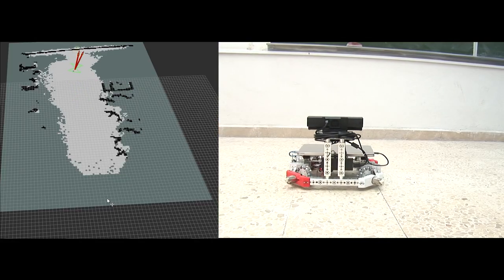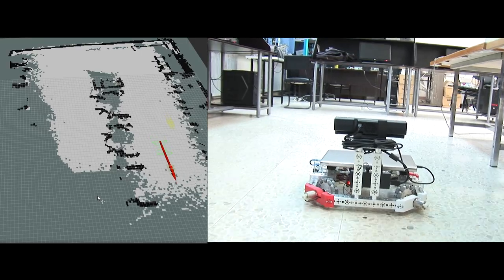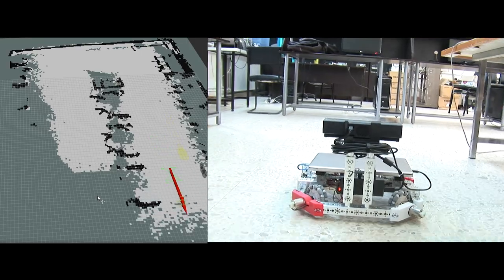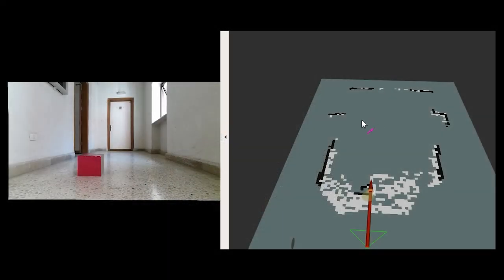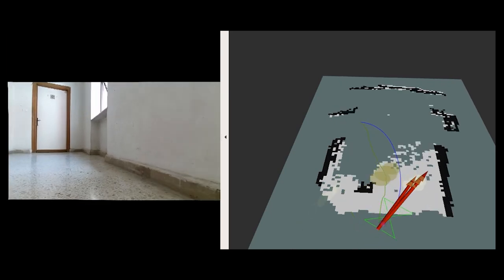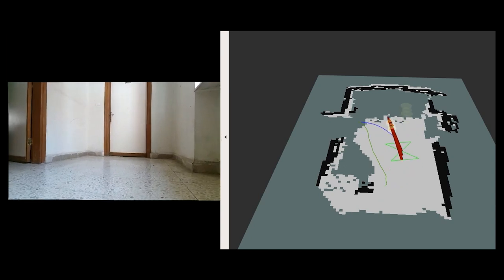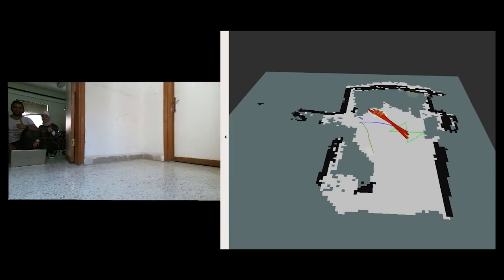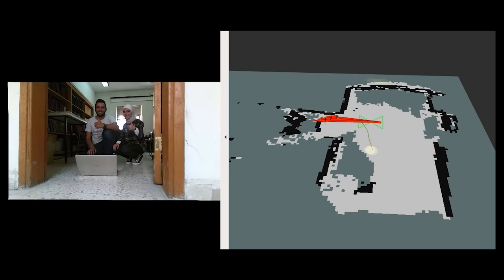A Fully Autonomous Indoor Mobile Robot Using Visual SLAM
Autonomous motion for robots is a prerequisite for many robotic applications. A mobile robot needs to perceive its environment in sufficient detail to allow the completion of a task with reasonable accuracy. In general, acquiring models of unknown environments requires a solution of three subtasks: mapping, localization, and motion control. Mapping is the problem of integrating the information gathered with the robot’s sensors into a given representation. Localization is the problem of estimating the position of the robot. Finally, the motion control problem involves how to steer a vehicle to efficiently guide it to the desired location or along a planned trajectory.

SLAM stands for Simultaneous Localization and Mapping. In particular, SLAM using cameras is referred to as visual SLAM because it is based on visual information only. In our project, an Omni-directional robot was built and equipped with an RGB-D camera for autonomous navigation, map building, and visual odometry. We used Real-Time Appearance-Based Mapping (RTAB-Map) as our Visual SLAM algorithm.

In general, an Omni-directional base allows for more flexible handling of mobile robots. However, multi-directional wheel slip leads to poor estimates when considering the number of times the motor has rotated (wheel encoders), which limits the accuracy and overall usefulness of this type of base.

In order to navigate autonomously, two paths should be generated. First, a Global Planner generates an obstacle-free path from start to goal in a given map. This could be between cities, countries, or even inside buildings. Second, a Local Planner acts in the current situation. It “sees” all the details of the environment such as the traffic lights, pedestrians, other cars, …. etc.
Finally, we show that visual odometry estimates are sufficient to generate a global path for the robot using the Dijkstra algorithm and a local path using the Timed-Elastic Band. Additionally, this system provides high-accuracy visual odometry estimates and is capable of compensating for wheel slip on a four-wheeled multi-directional mobile robot base